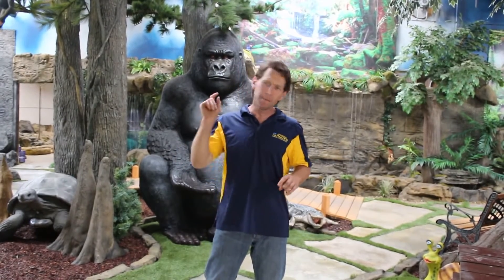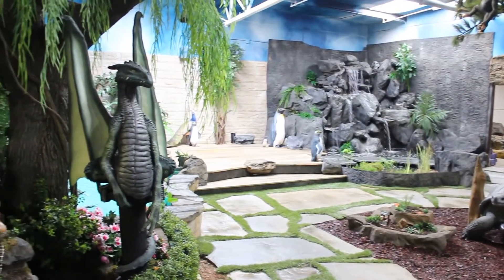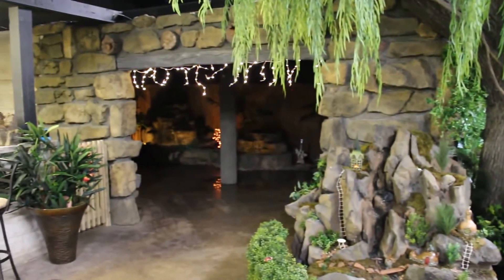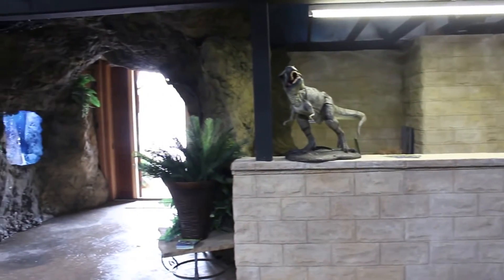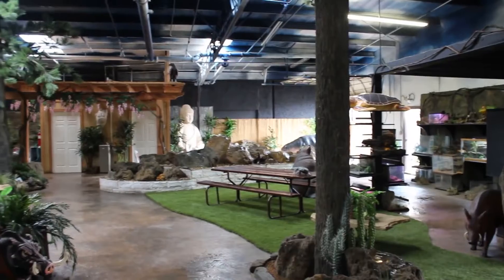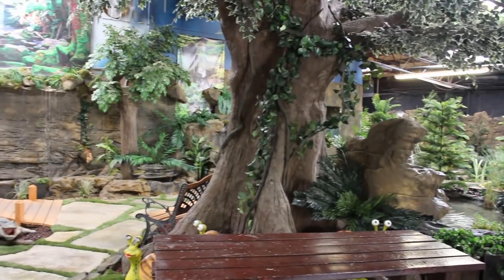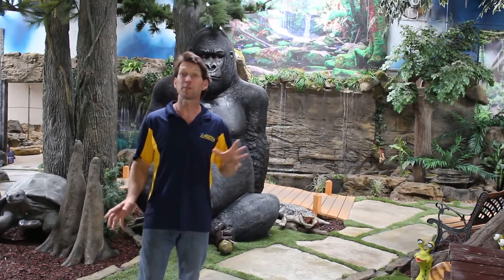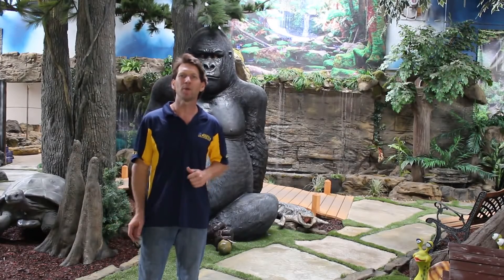A Quick Tour of the Brand New Universal Rocks Mega Showroom